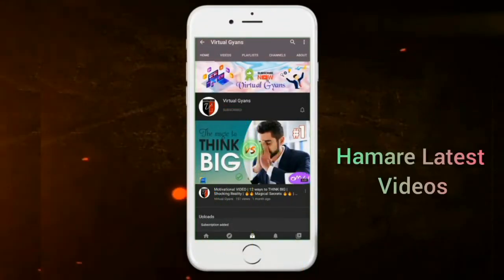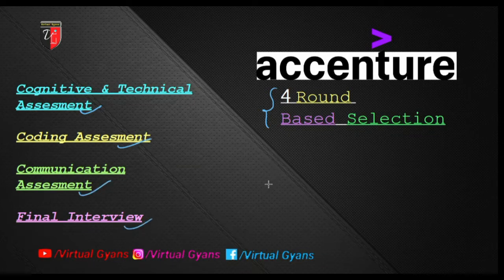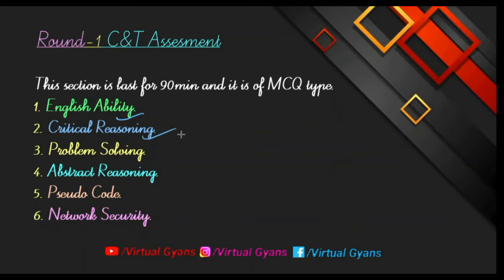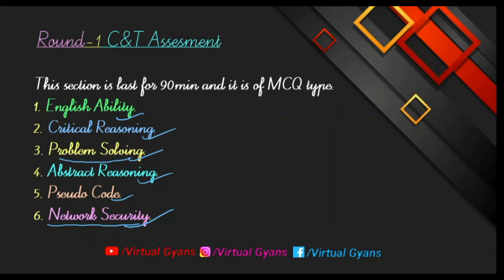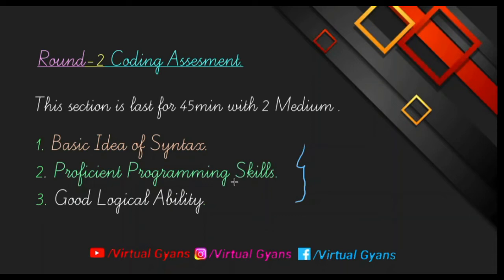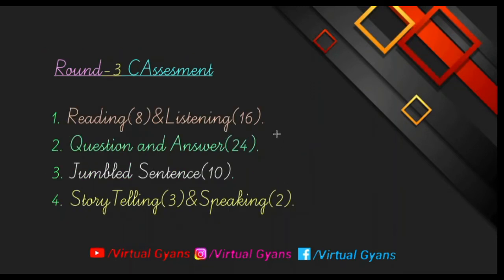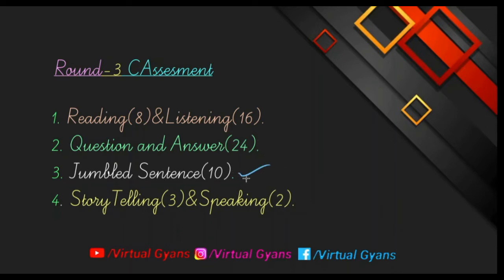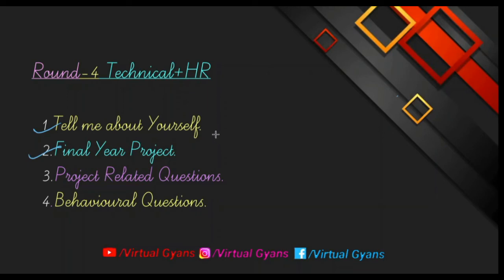Accenture Interview Experience | Accenture Interview Rounds | Accenture Interview Questions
accenture hr interview questions and answers for freshers 2021
accenture interview questions and answers for non it students
accenture interview rounds
accenture interview rejection